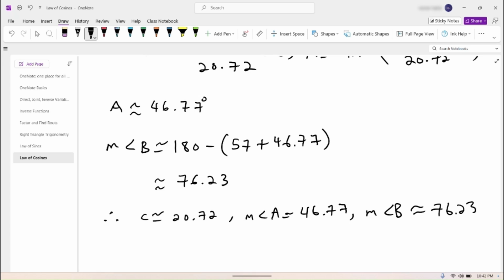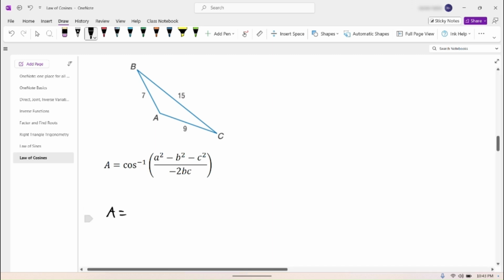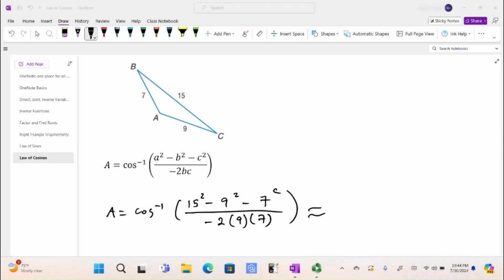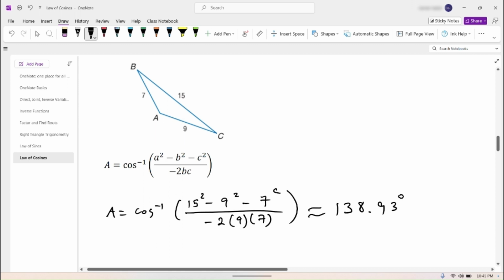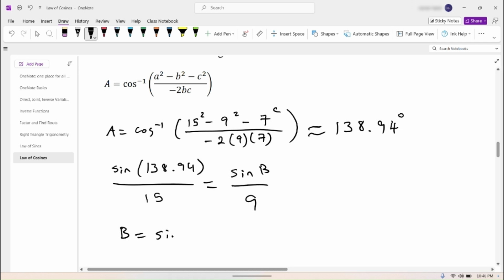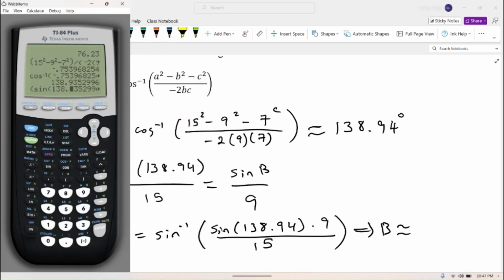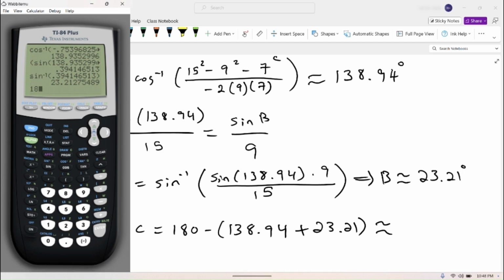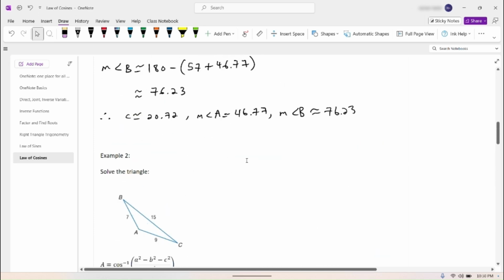Law of Cosines Example 2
Solve a triangle given (SSS).